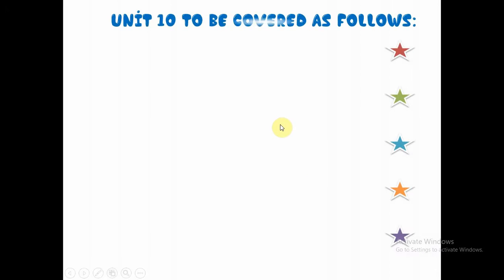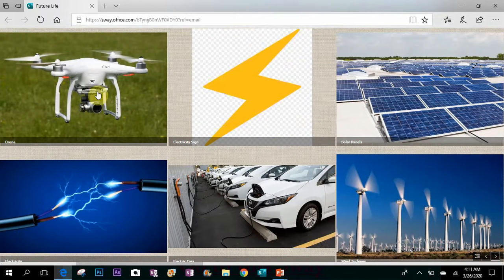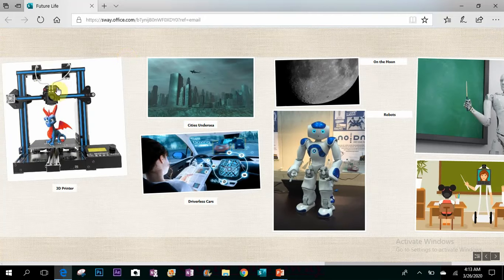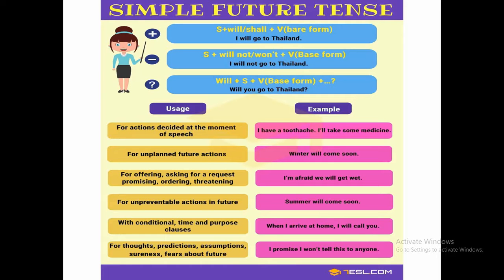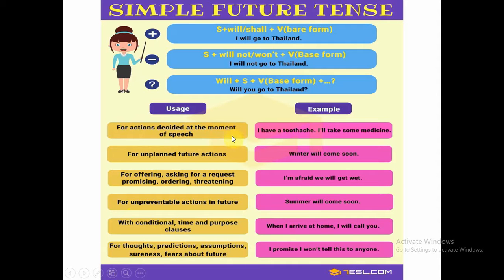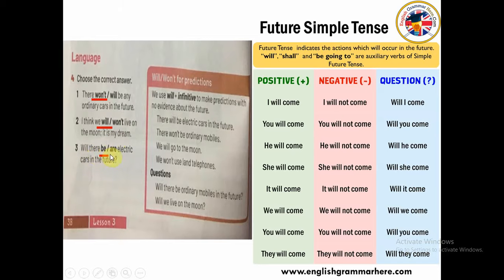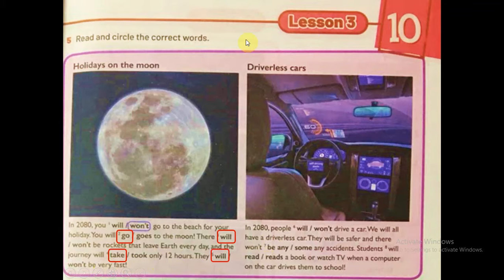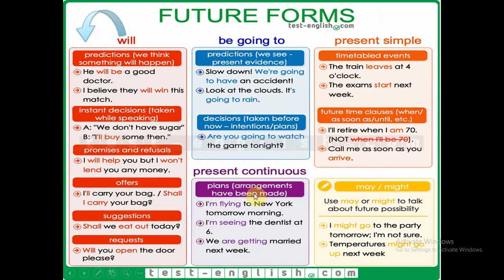Unit 10 Lesson 3 prep 1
P.I.S   I.G/ Mr.Reda El Gohary